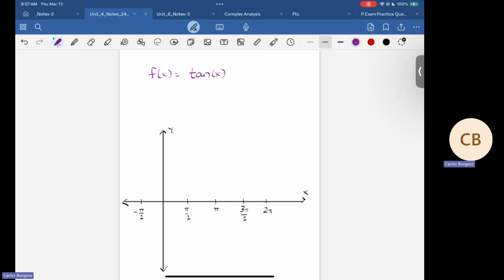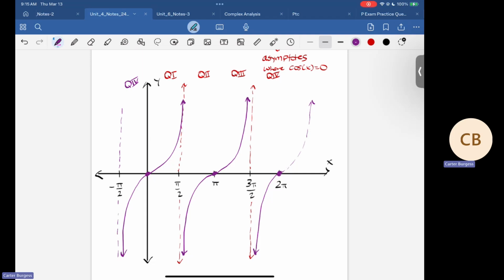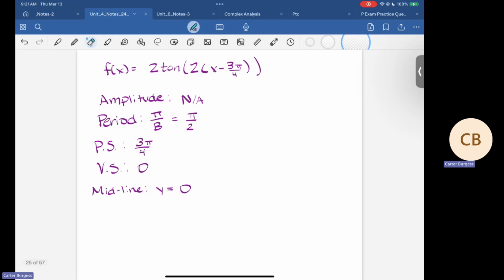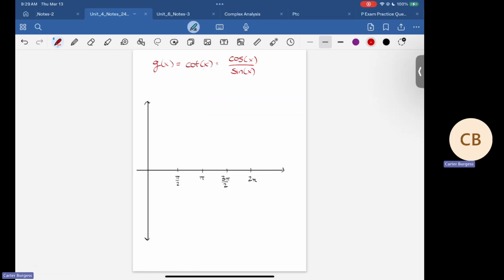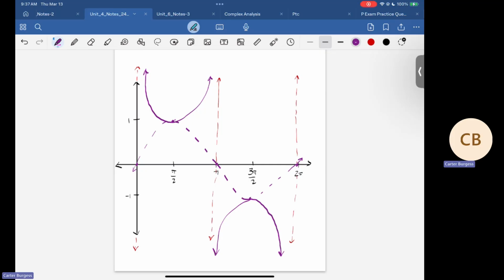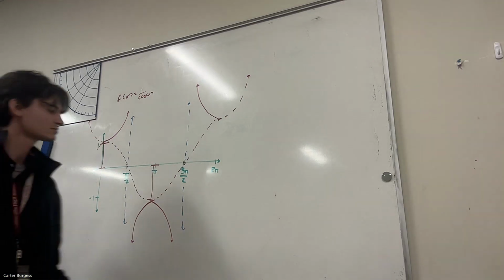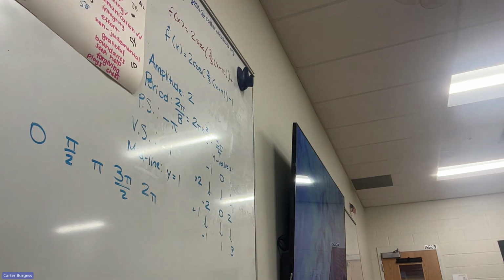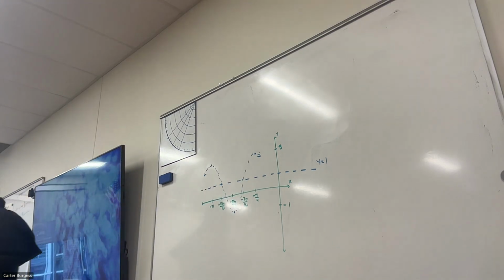Lecture 4.G Part 3 - Graphs of Tan and Reciprocal Trig Functions